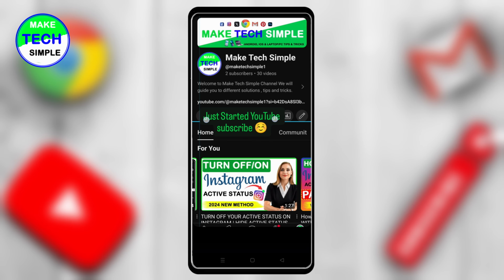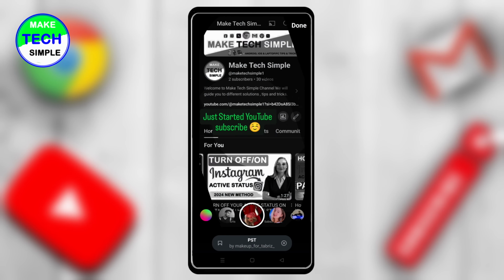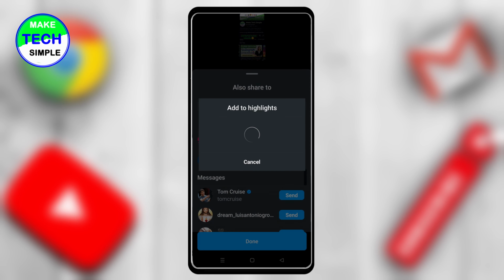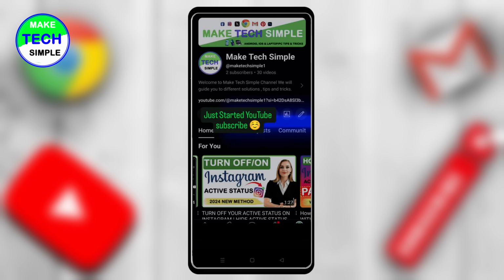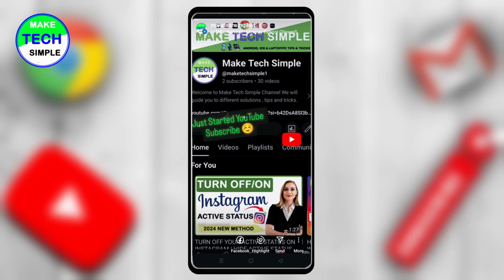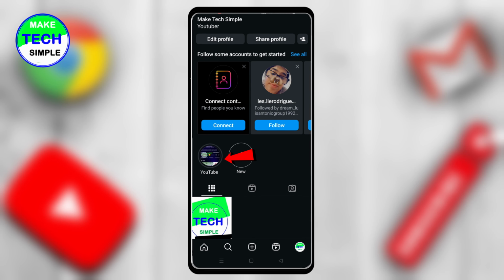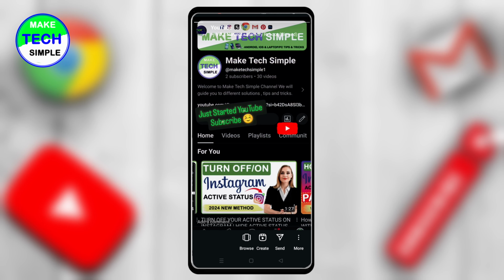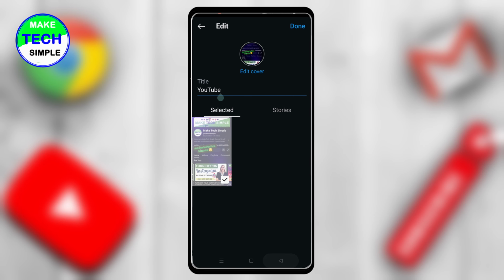How to ADD Instagram Highlight in 2025| Instagram story Highlights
In this video, we’ll guide you through the step-by-step process of adding Instagram Highlights in 2025! Whether you're a old Instagram user or just getting started, our comprehensive tutorial will help you showcase your best Instagram Stories in a visually appealing way. Learn how to create, customize, and organize your Highlights to elevate your profile and engage your audience.

🔍 What You’ll Learn:
- The latest features for Instagram Highlights in 2024
- How to add new Highlights from your Stories
- Tips for designing eye-catching Highlight covers
- Best practices for organizing your Highlights for maximum impact

📱 Perfect for influencers, businesses, and casual users alike, this guide will ensure your Instagram account stands out in 2025.